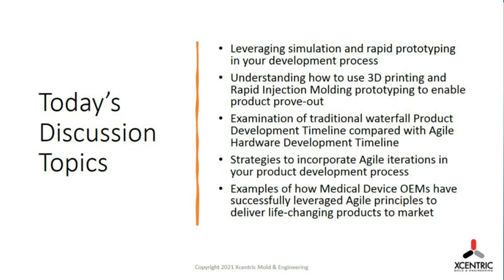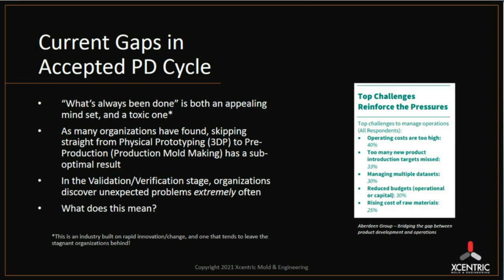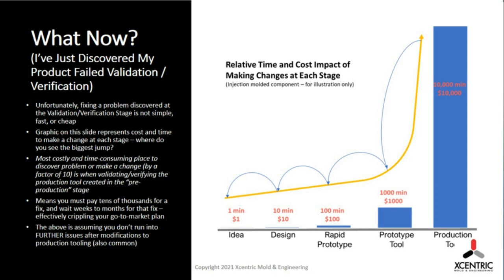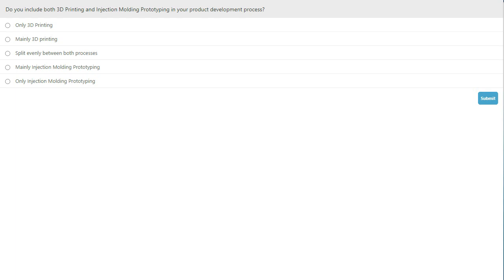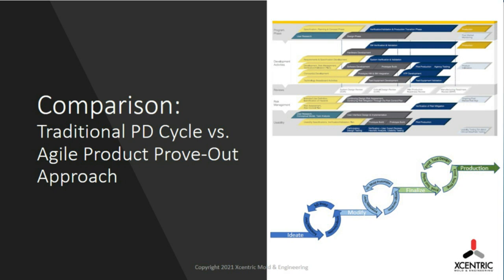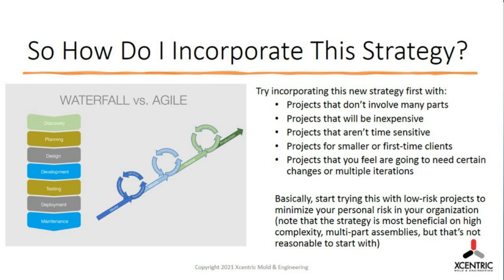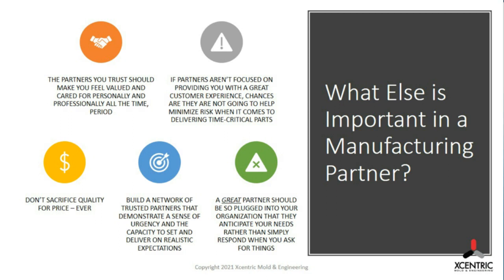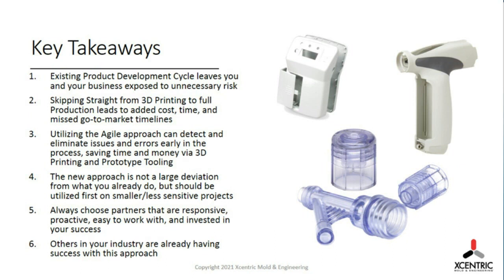Applying Agile Principles to Product Development - Design News Webinar Recording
The ability to rapidly iterate on a product design enables engineers to more confidently innovate and add new features to their products. In this webinar you will learn how medical device OEMs are leveraging simulation and rapid physical prototyping to prove out new product features while not only maintaining launch timelines but also vastly reducing product and production risks.